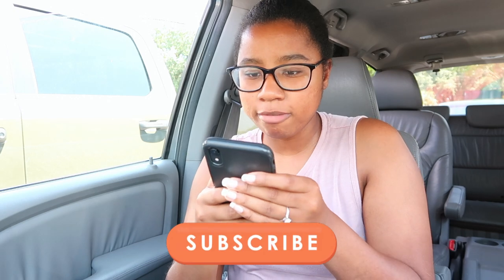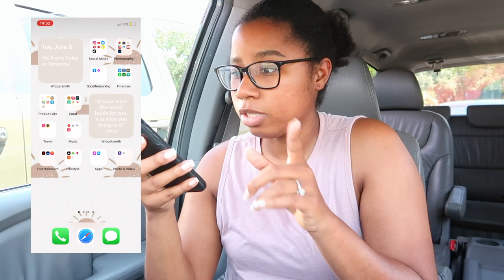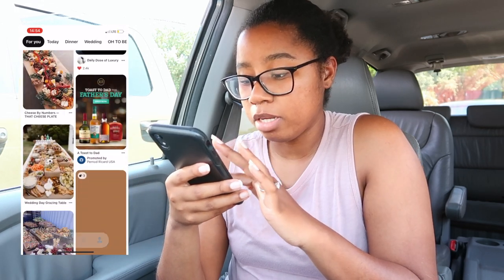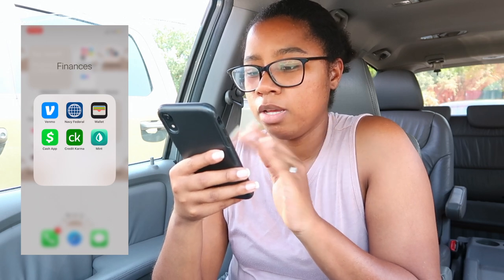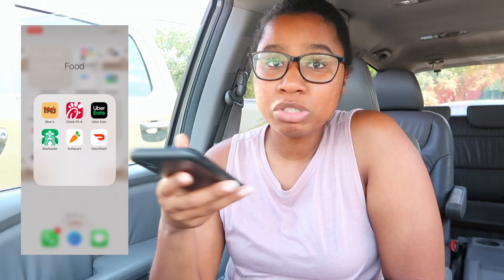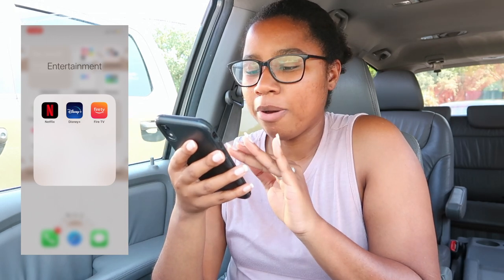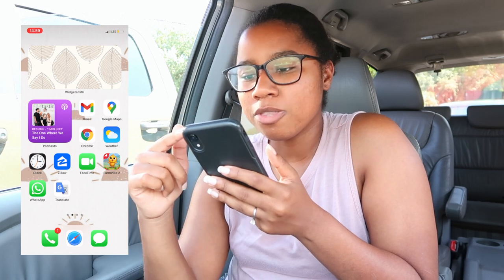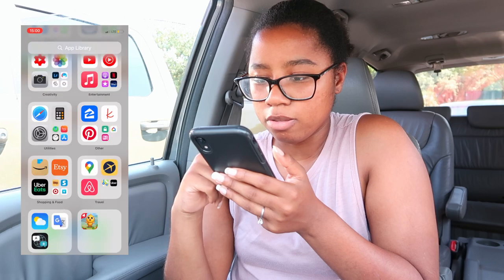*ios15* What's on my iPhone XR spring 2021: aesthetic, minimalist, neutral ✨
In this what's on my iPhone xr as a minimalist video minimal aesthetic. ♡